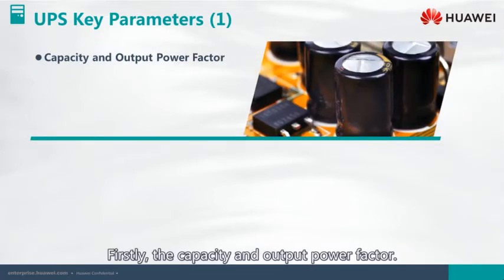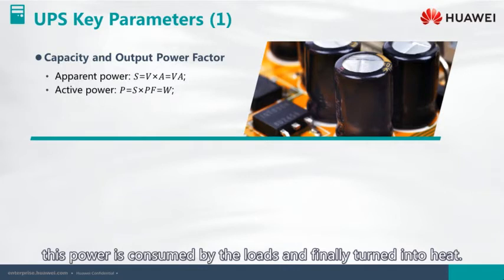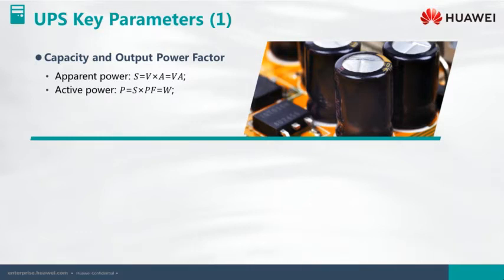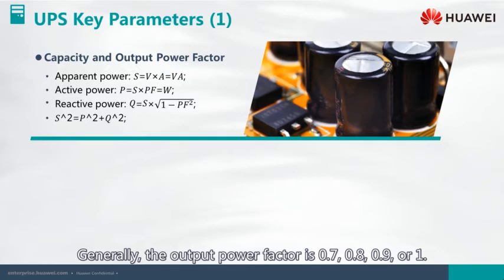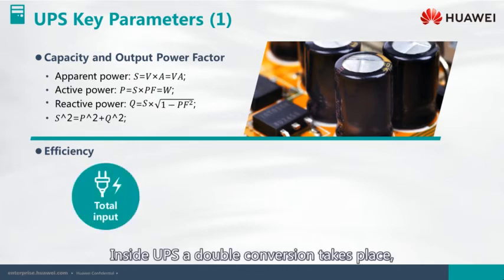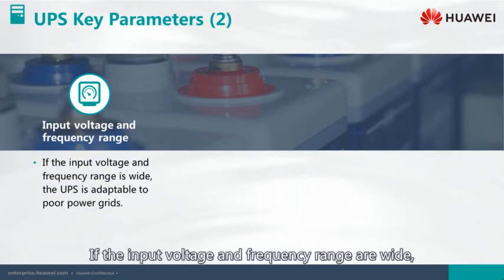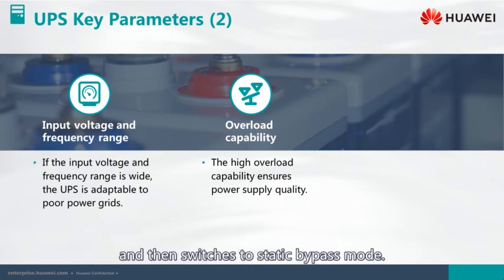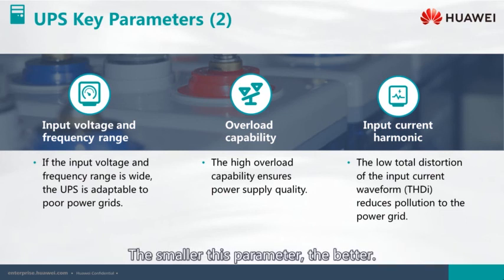3 1 3 HCIA Data Center Facility Course HIGH